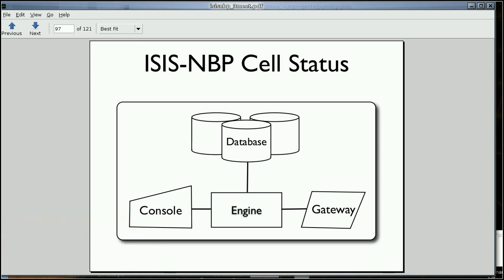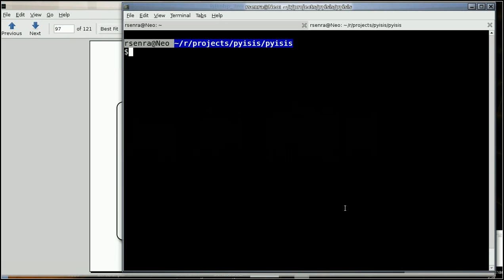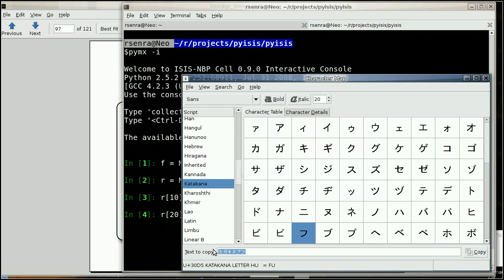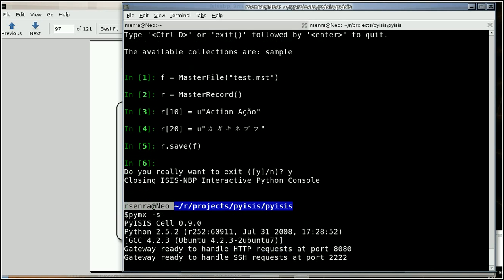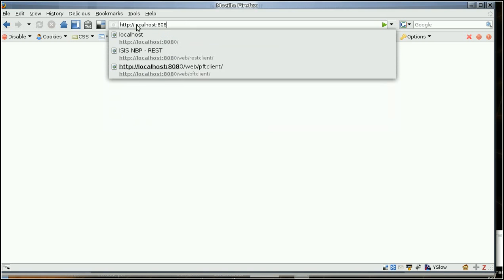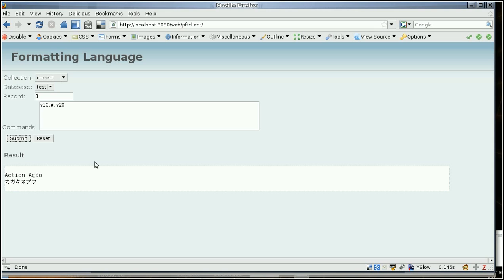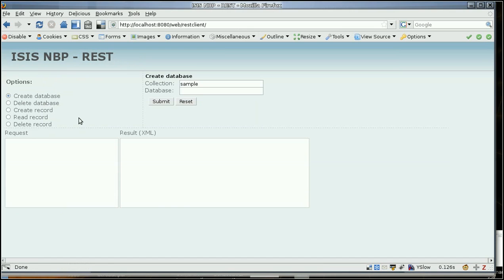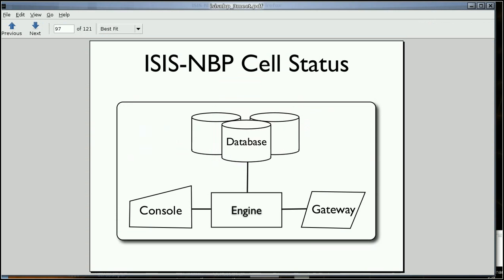isisnbp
Very short presentation about Bireme's ISIS-NBP Cell and its Unicode capabilities.